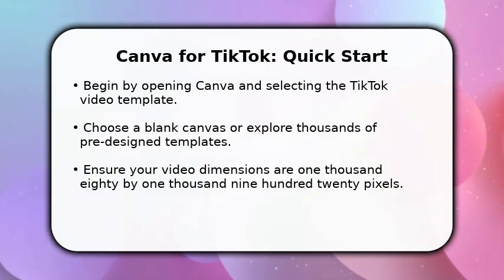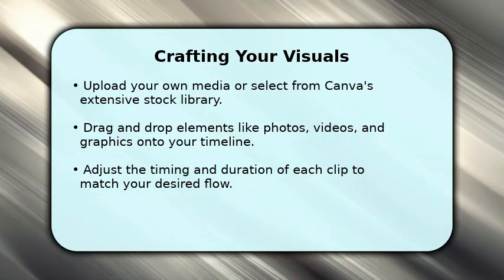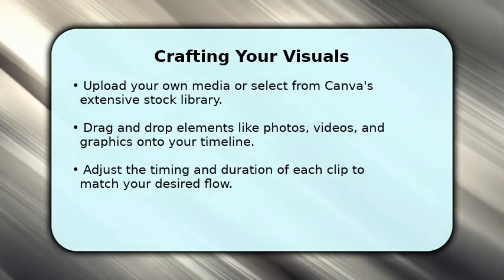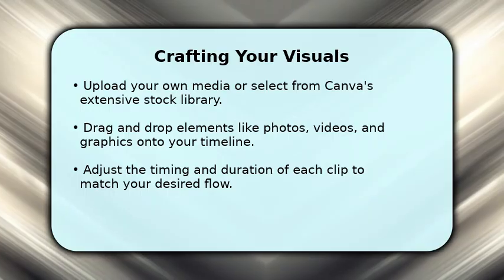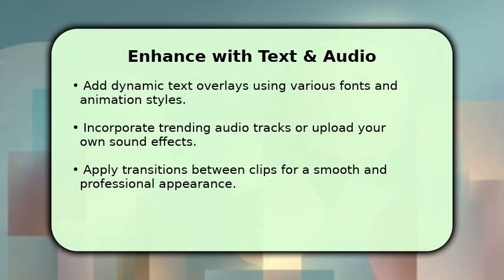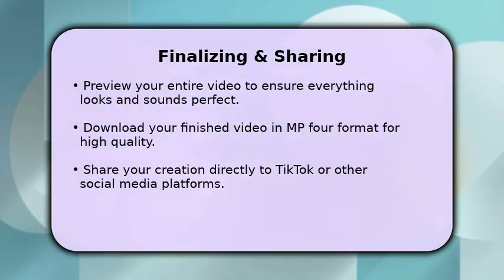How to Use Canva to Make TikTok Videos 2025 - Easy Guide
▸ :^) Learn how to create engaging TikTok videos using Canva in this easy-to-follow guide. From designing templates to adding text and images, we'll cover it all. Whether you're a beginner or looking to improve your skills, this video is perfect for you.

Canva for TikTok, TikTok video design, Canva tutorials, Make TikTok videos, Easy Canva guide, TikTok video editing, Canva for social media, Create TikTok content, Designing TikTok videos with Canva